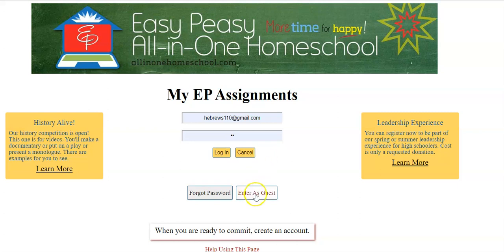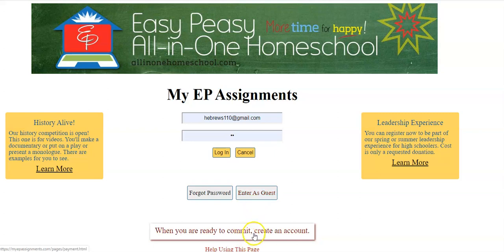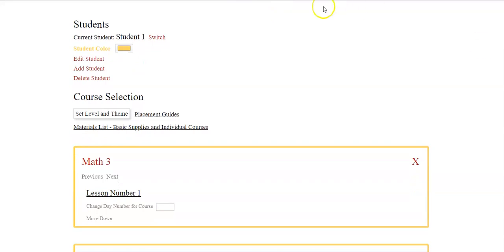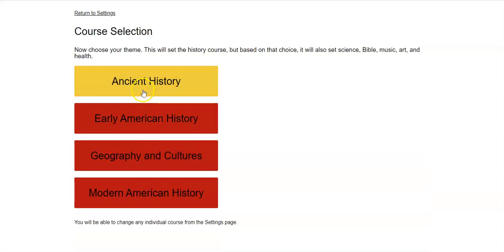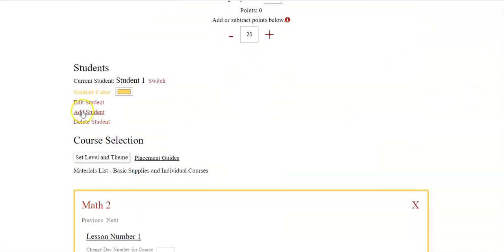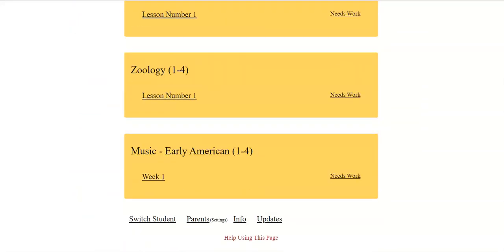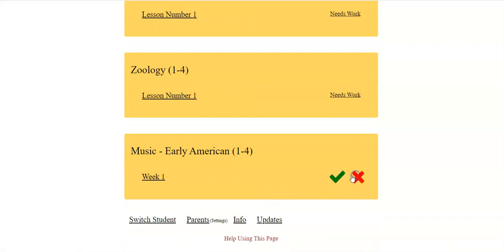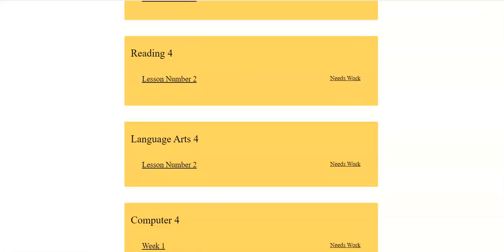Quick Start Guide to Setting Up Students Lessons on My EP Assignments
This is showing how to get your child set up quickly on MyEPAssignments.com to start with their lessons from Easy Peasy All-in-One Homeschool.